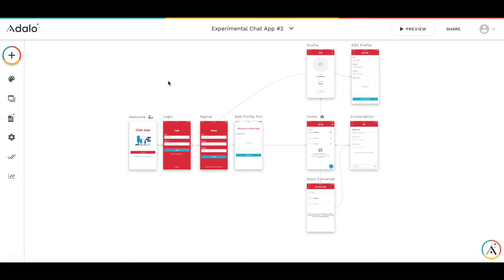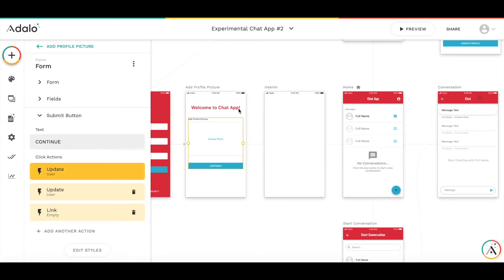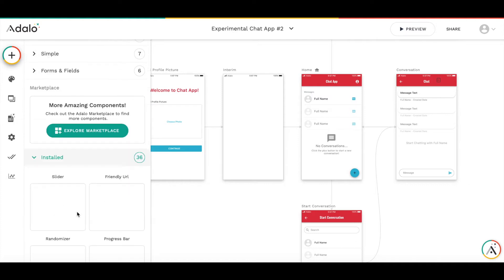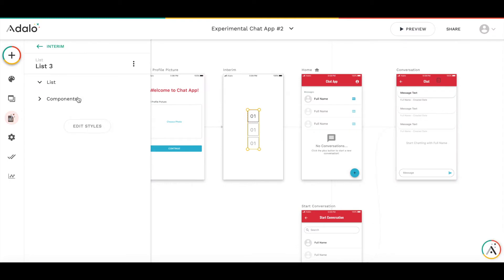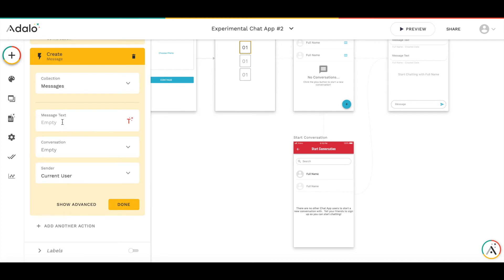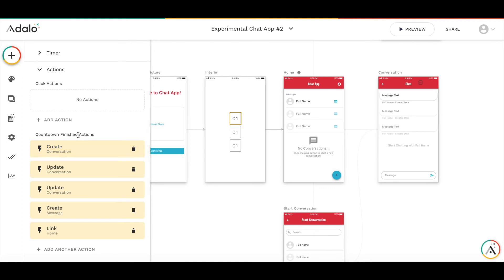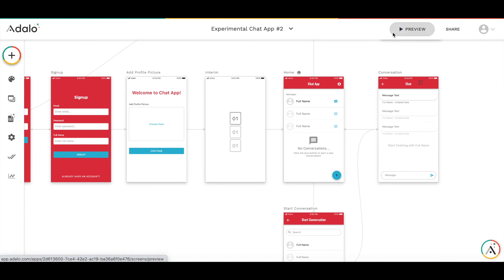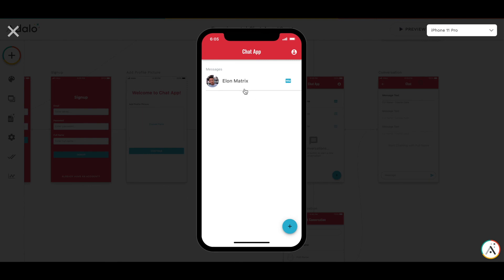Adalo tutorials: automated greeting from Admin in a Chat App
This tutorial was inspired by one question on Adalo forum - how to greet new users automatically.
I've decided to create a tutorial for that, taking the Chat App template as a base app. Enjoy!